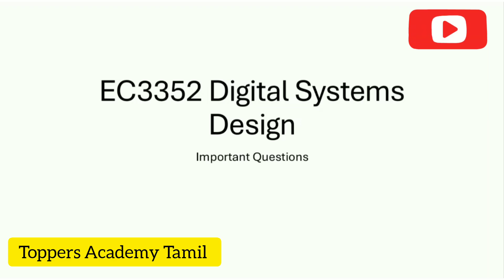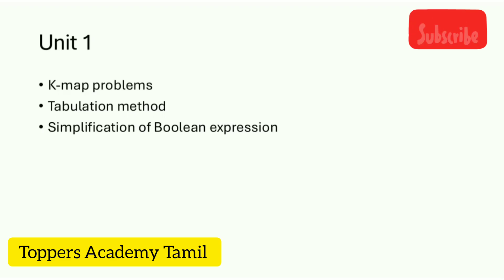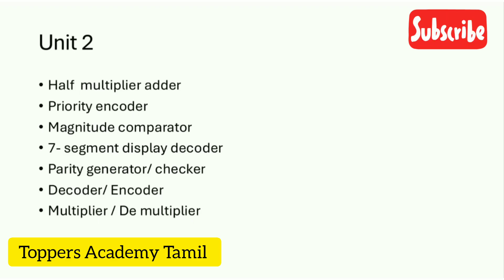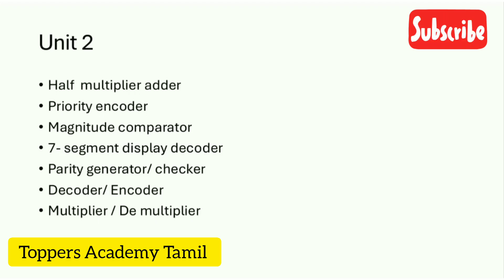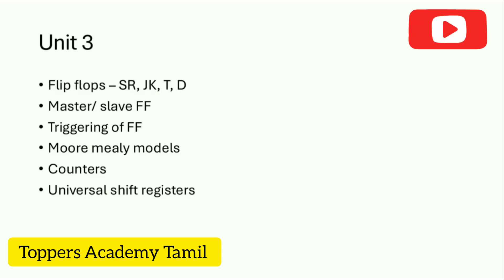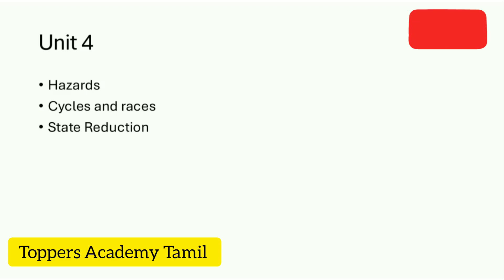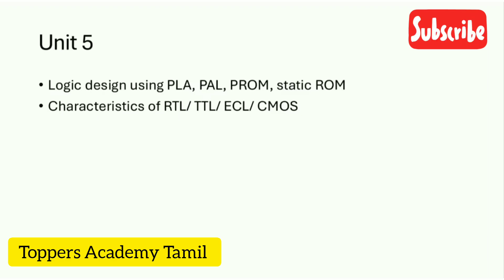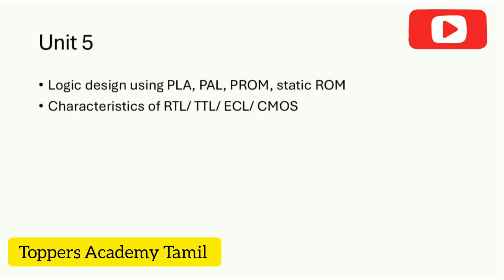EC3352|Digital Systems design|Important Questions 💯💯💯